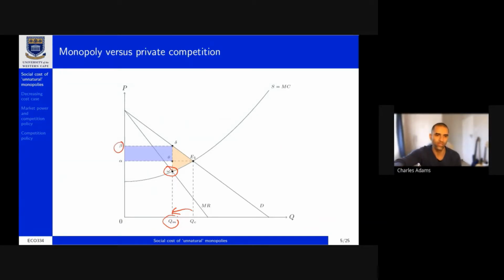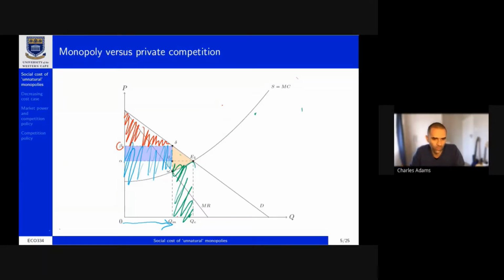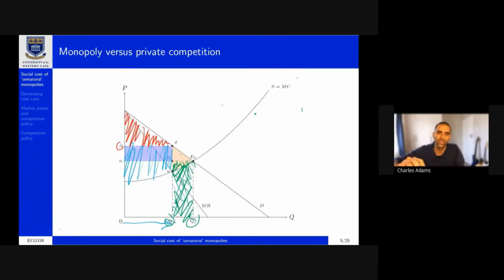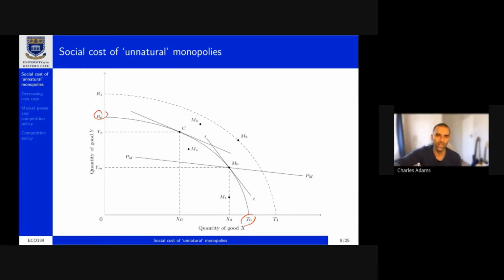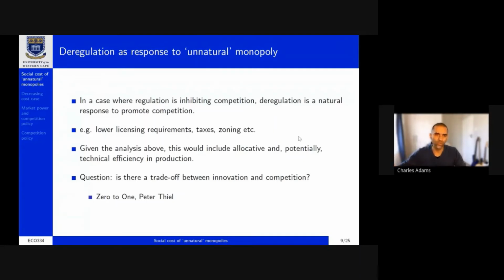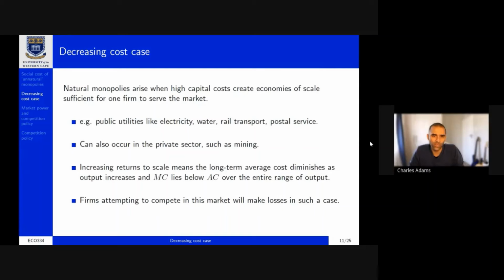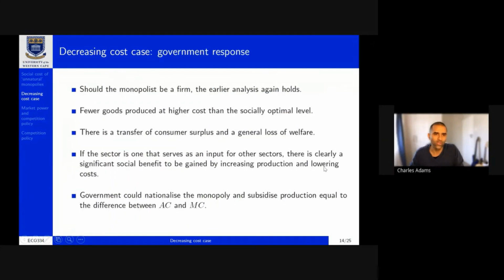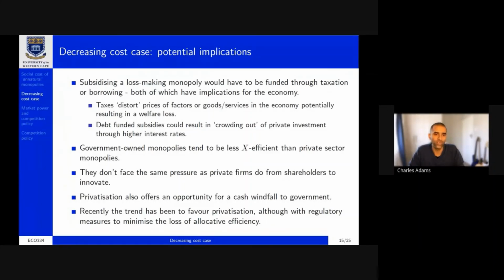ECO334 Chapter 04 Part A